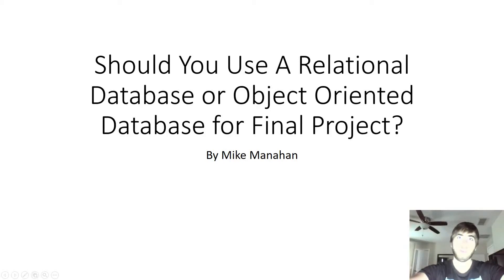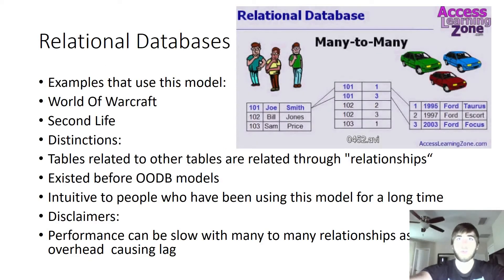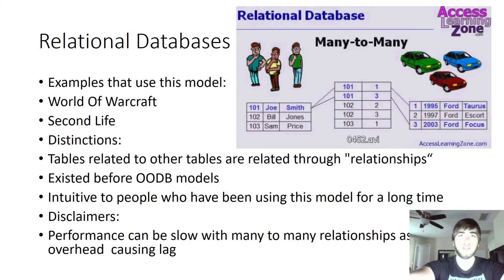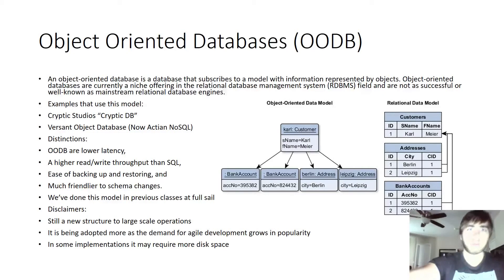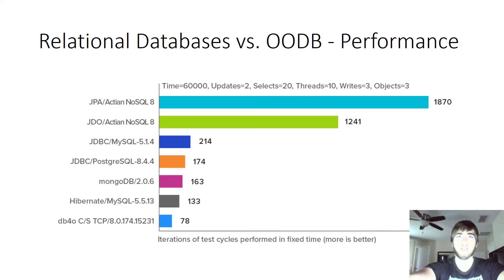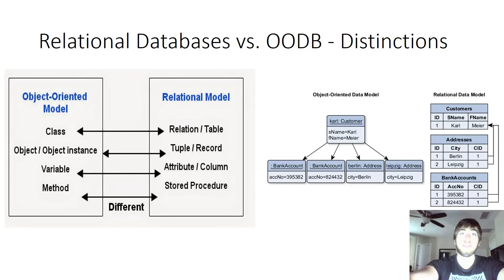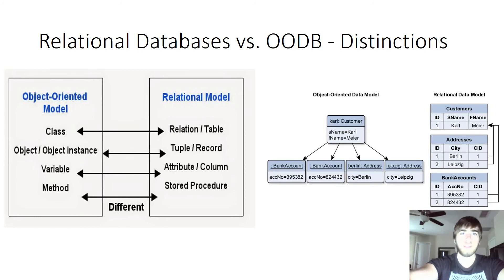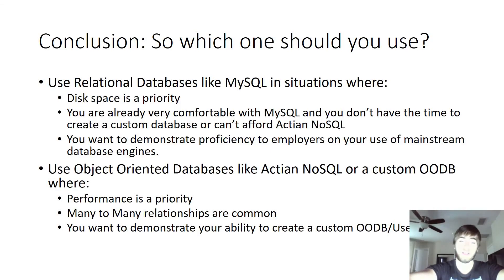Should You Use A Relational Database Or Object Oriented Database For Final Project?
Wondering which database model should you use for final project at Full Sail University Game Development Program? Curious about information concerning database models in general? Find out more in this wonderful video presentation.